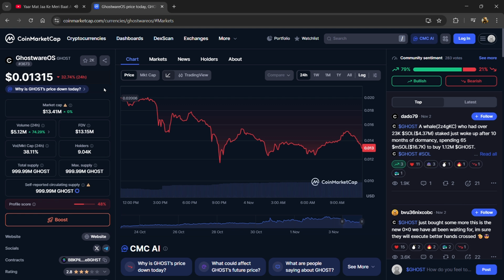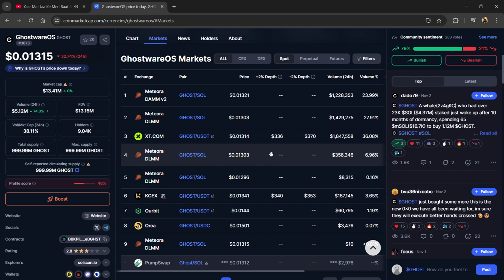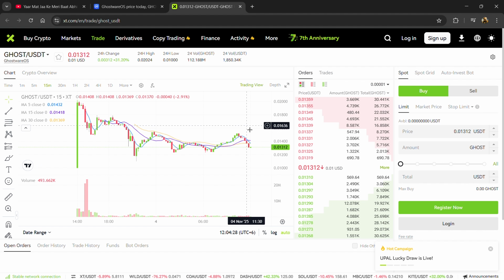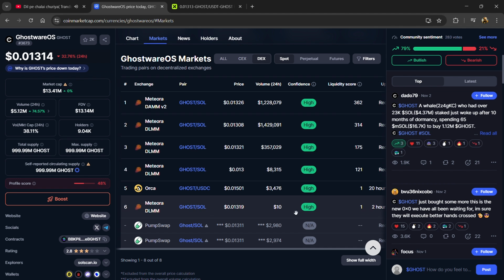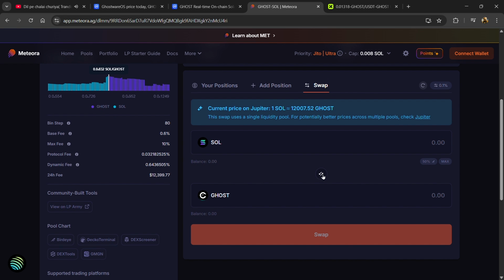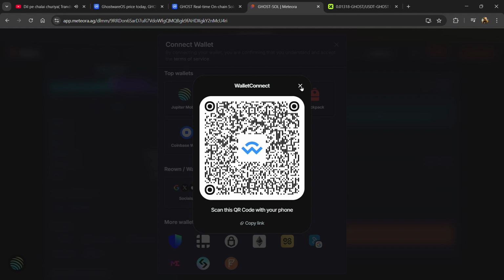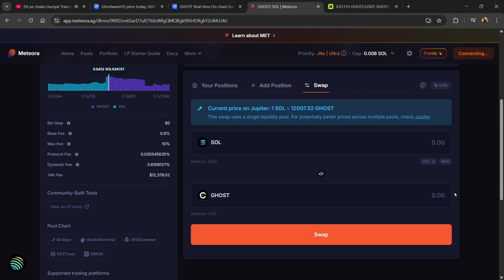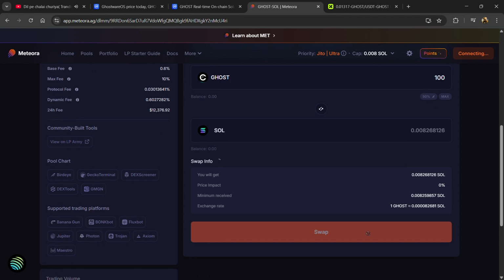How to Buy and Sell GhostwareOS ($GHOST) Token??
In this video, I will show you. How to Buy and Sell GhostwareOS ($GHOST) token on centralized and decentralized exchanges.